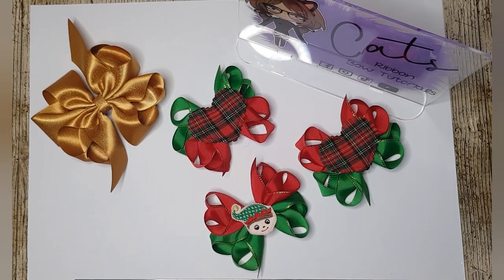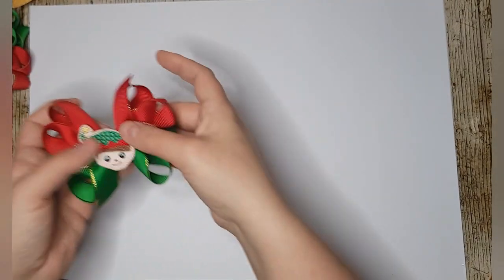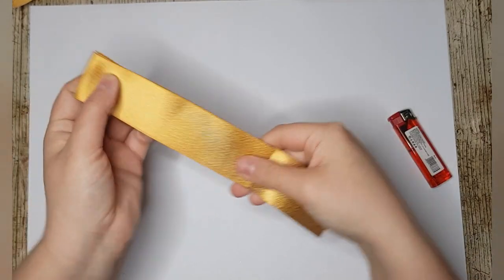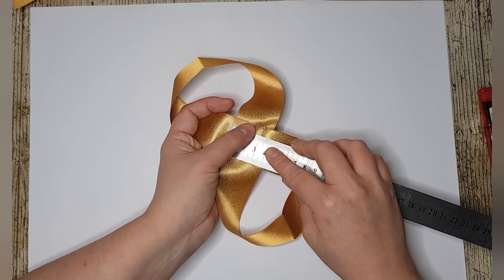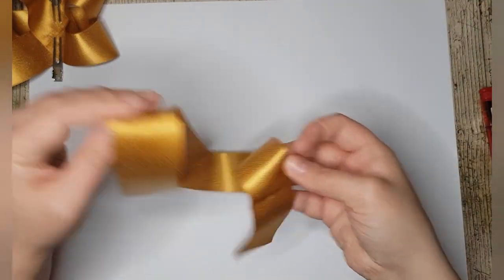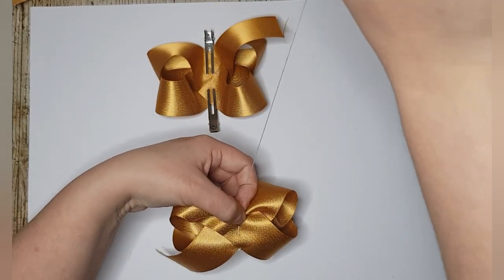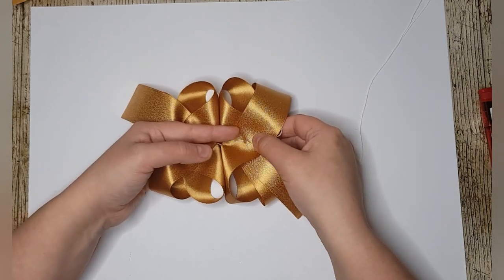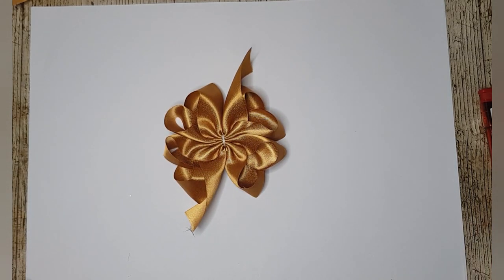How to make a Split Tail Double Twisted Boutique Bow, How to make a Split Tailed Octo Boutique Bow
TAILED OCTO BOW TUTORIAL | How to make hair bows | Ribbon Bow Tutorial | Cat's Ribbon Bow Tutorial

MEASUREMENTS
1.5" ribbon
2 x 70cm
fold at 10cm for tails
6 stitch placement drops = 3 creases on each bow

1" ribbon
2 x 56cm
fold at 6cm for tails
4 stitch drops = 2 creases on each bow